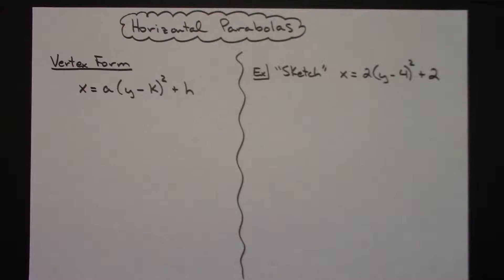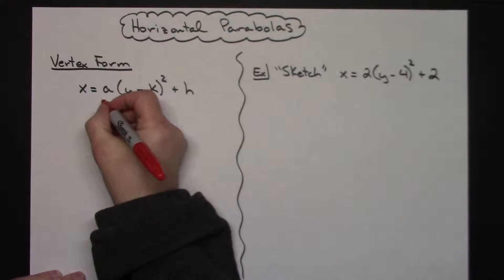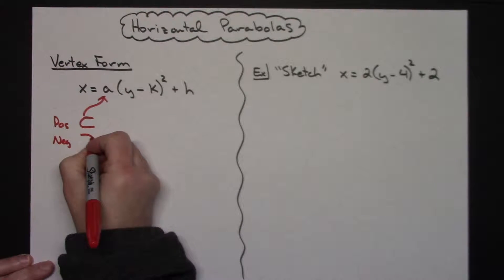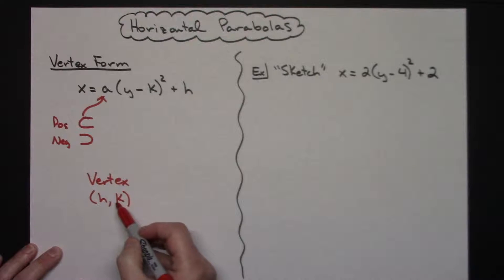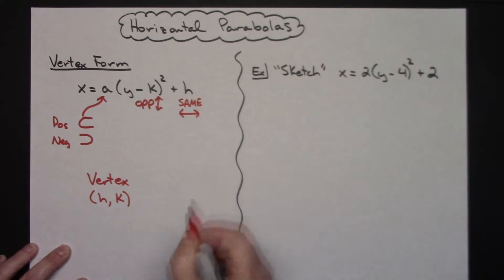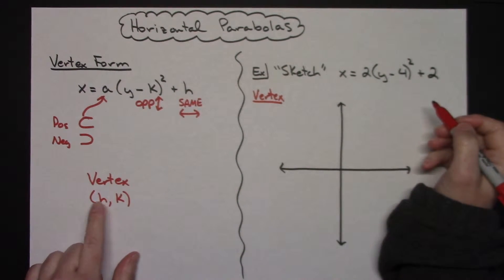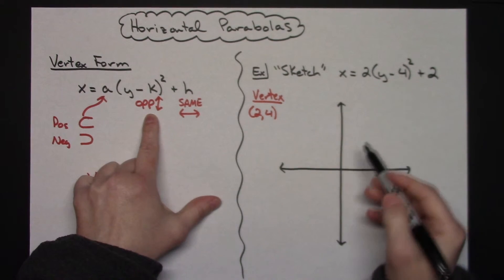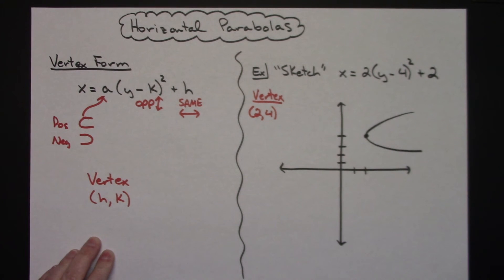Sketching Horizontal Parabolas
This video shows you how to sketch a horizontal parabola when it is vertex form.

I apologize for the lack of focus on the right hand side. My camera is acting up again.